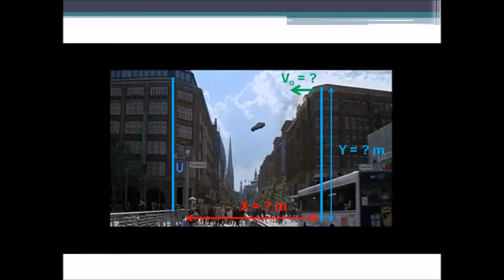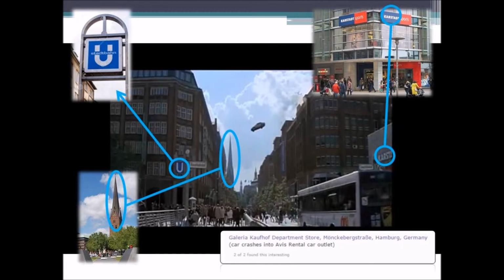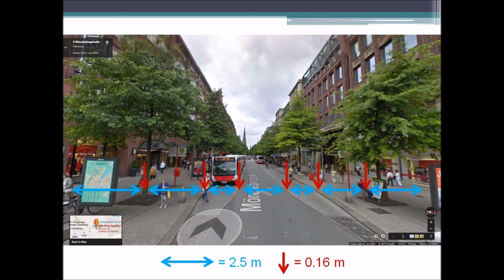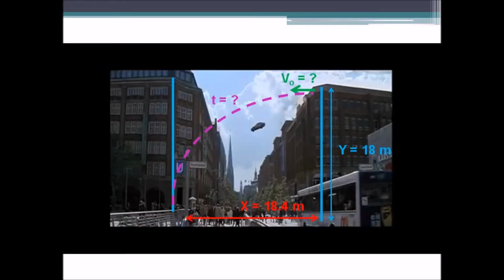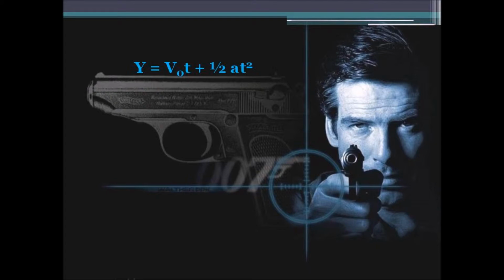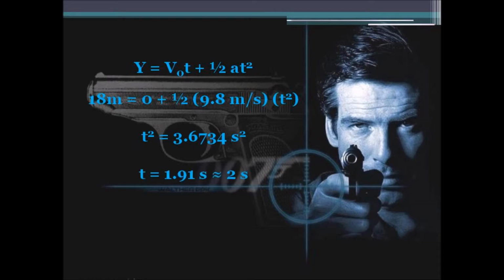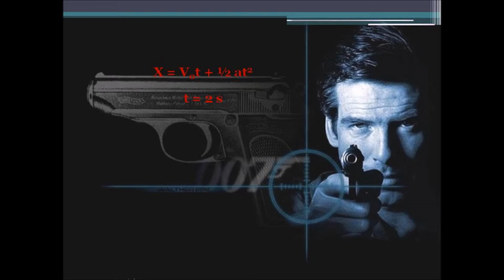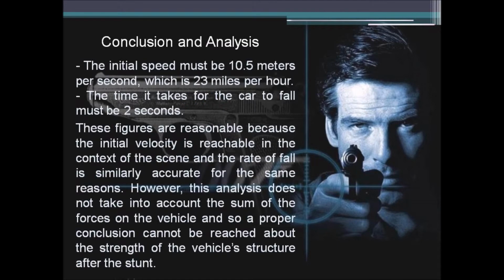AP Physics 1 - Movie Physics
Movie physics of BMW car jump in Tomorrow Never Dies